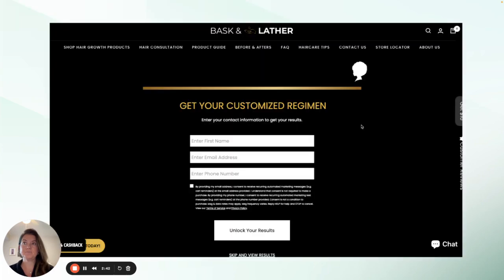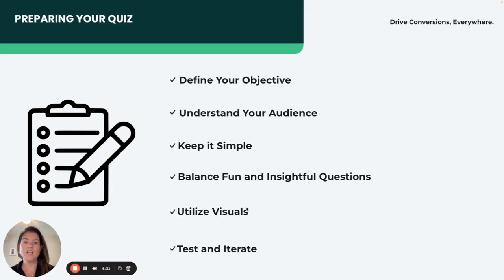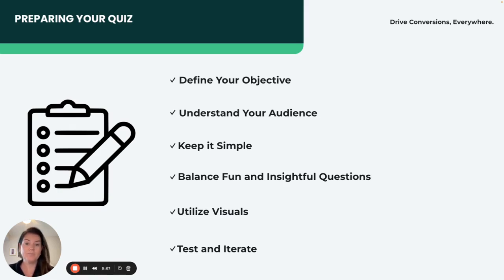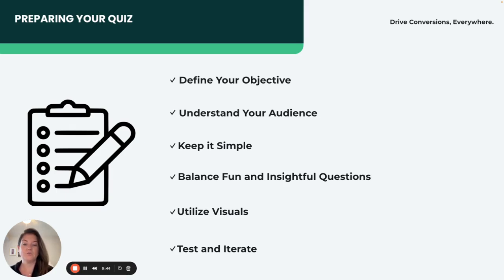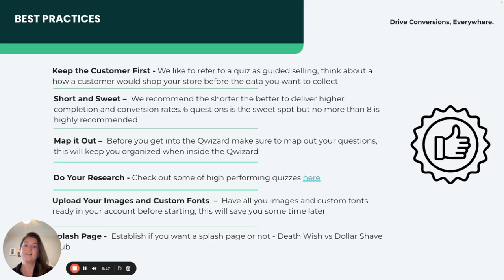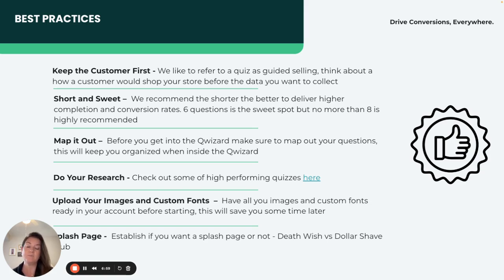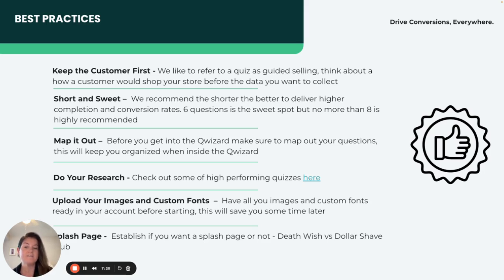Digioh Quizzes: Building a Quiz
Get an introduction to the Digioh quiz builder called the Qwizard. Learn how to approach your quiz and what you need to have prepared before getting into the Qwizard.